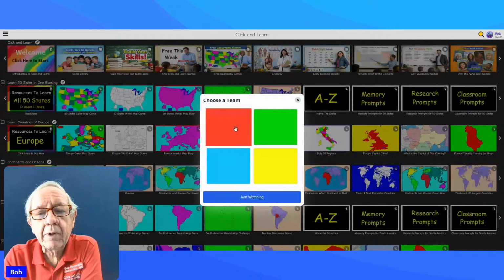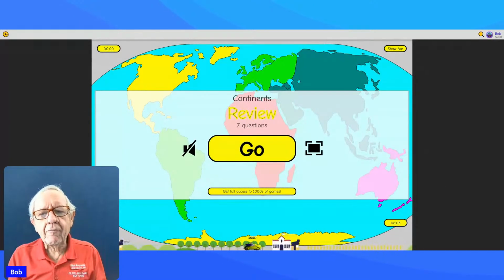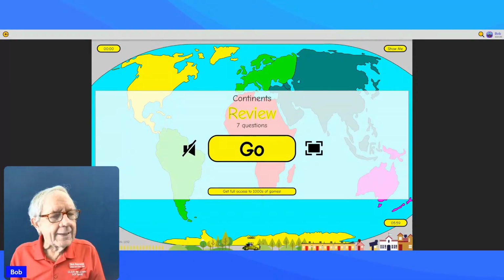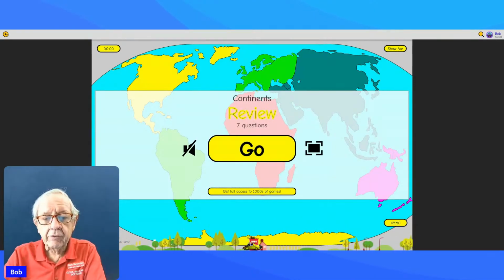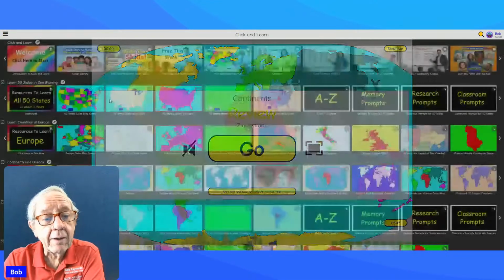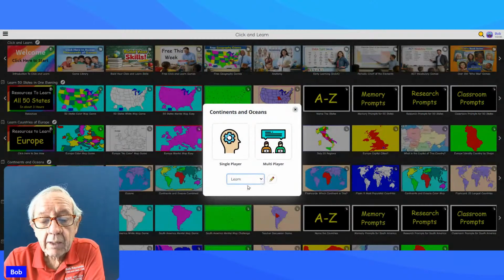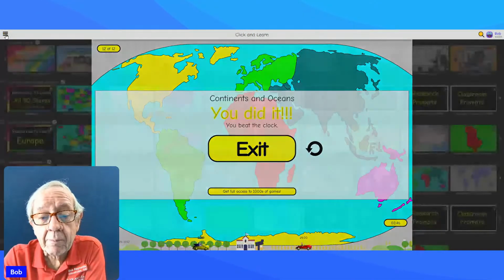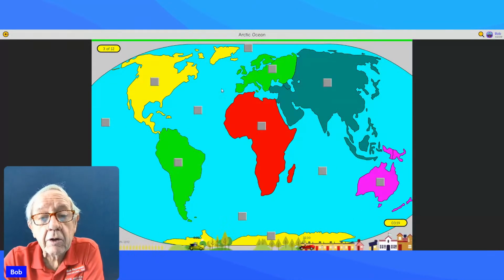Reviewng the Basics (Continents and Oceans)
Want to join in on the fun? Play along with us!

Track your score, help your team win, and chat with other players.  It is fast and FREE!

FREE Games We Play on our Streams

All games on our site for just $19. Recurring payments not required.
No Pop-up Ads!  No In-App Purchases!